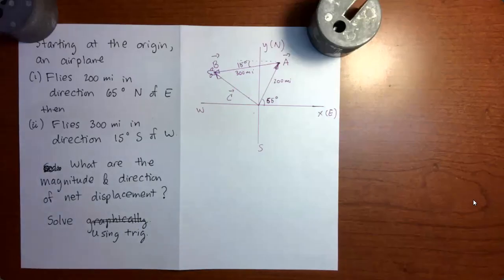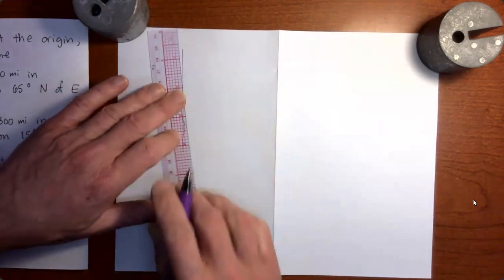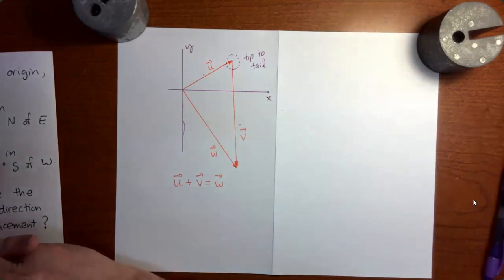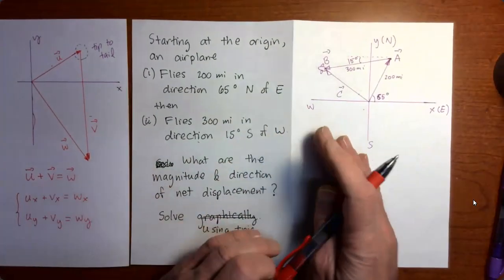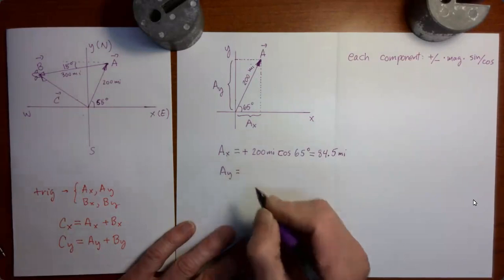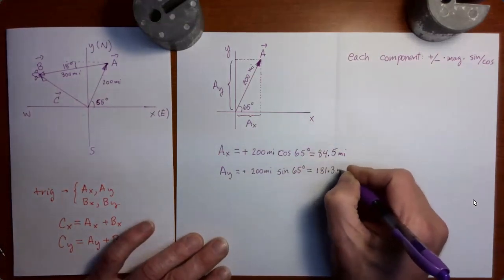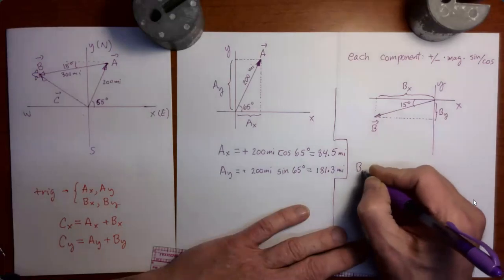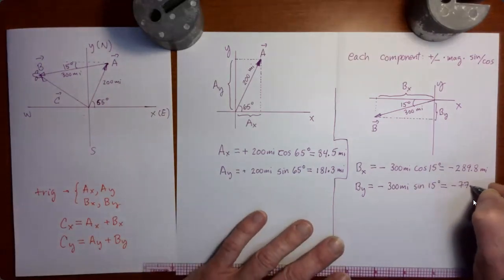Vector addition using trig calculations (Vectors: Video 7)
Demonstration of a vector addition problem using trig calculations